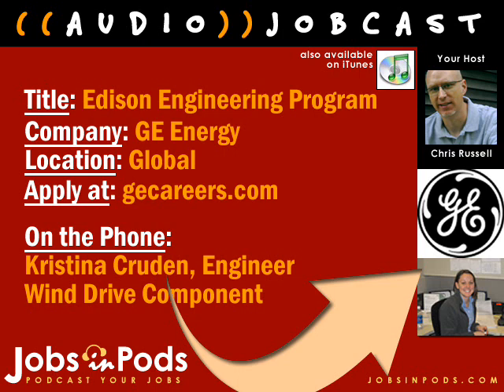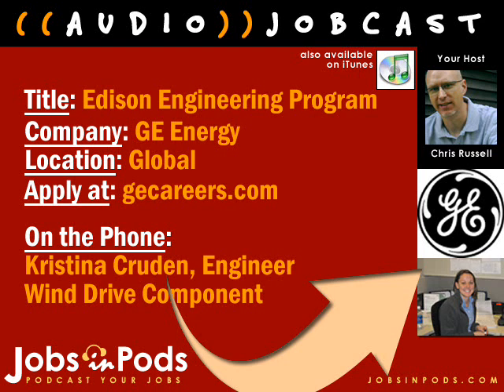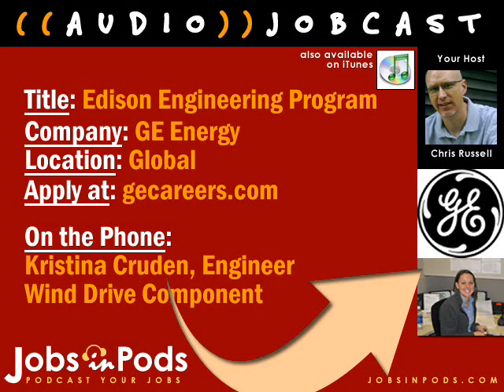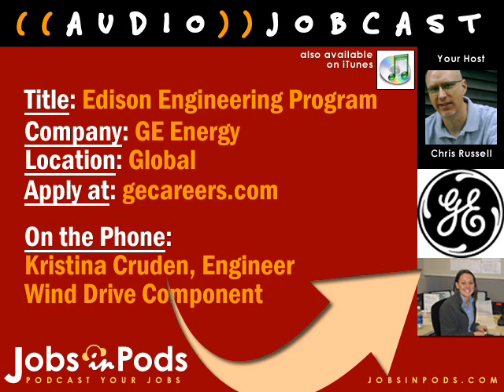hear about GE Energy jobs edison engineering program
This jobcast will feature the Edison Engineering Development Program at GE Energy. EEDP is focused on engineeringthe program aims to develop technical problem-solving skills through advanced courses in engineering and technical projects that are aligned with business objectives. Today well talk with Kristina Cruden, Engineer, Wind Drive Component Center of Excellence at GE Energy and get her perspective on the program. Apply at ge.com/careers.